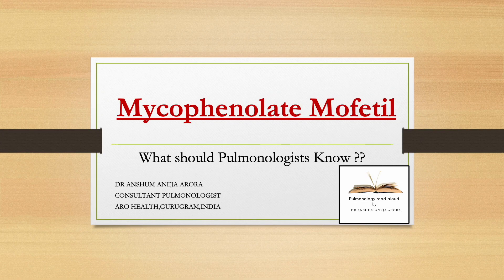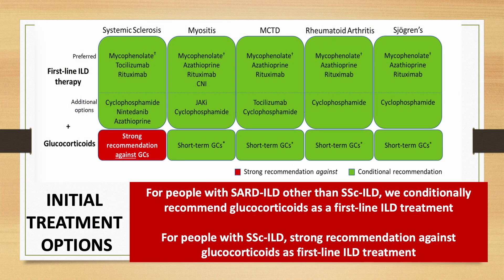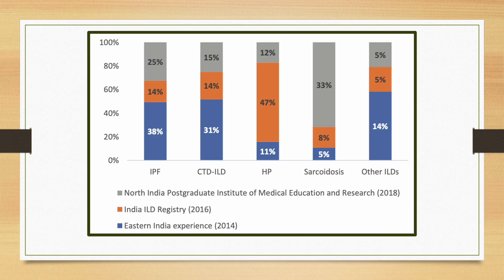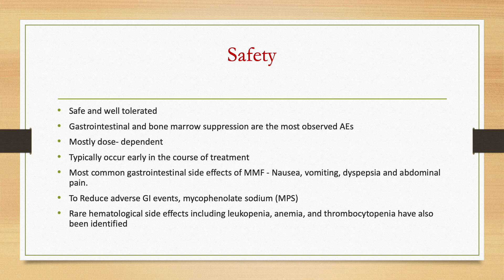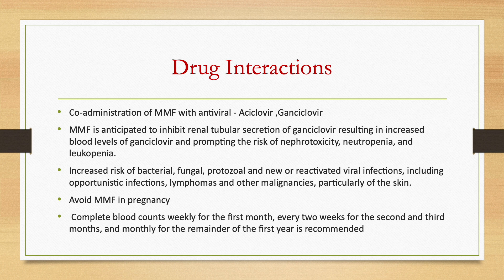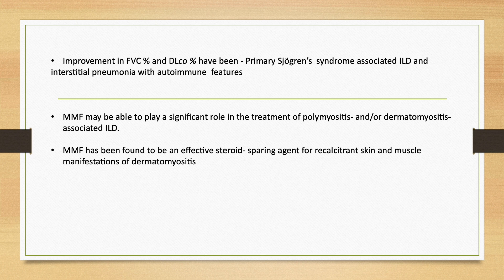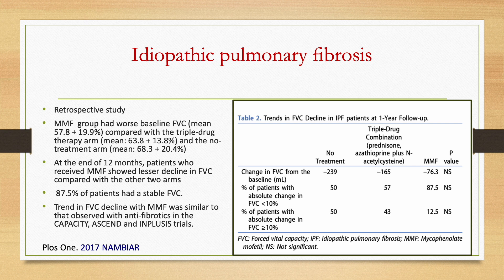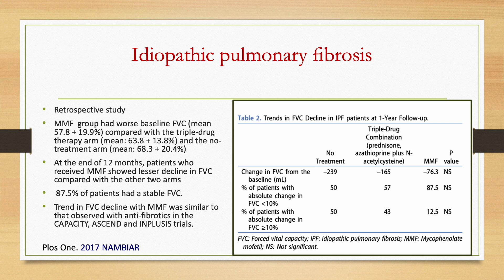Mycophenolate Mofetil - Role in Interstitial Lung Diseases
In this video we will Read aloud a recent publication on The role of MMF
in Interstitial Lung Diseases.